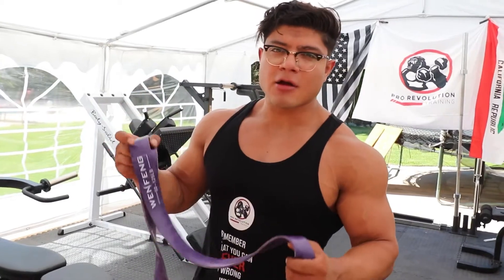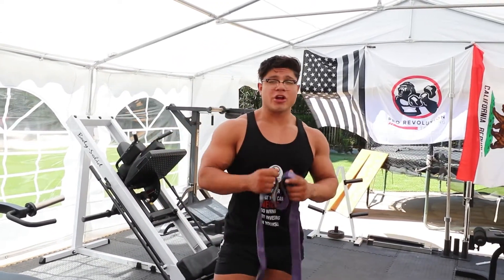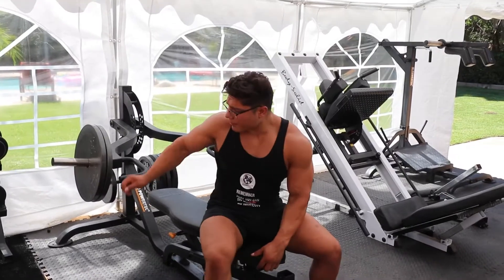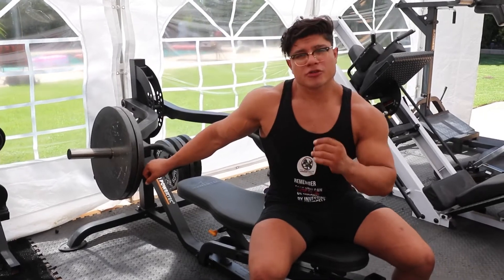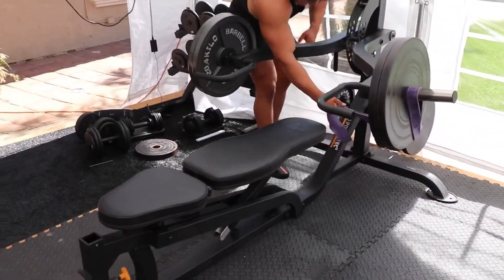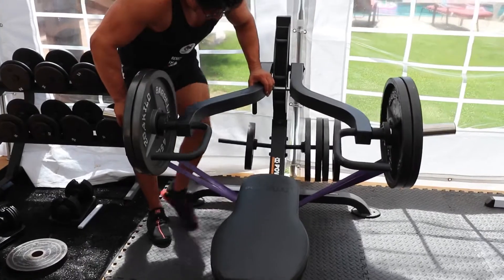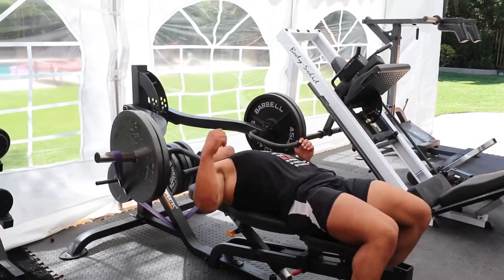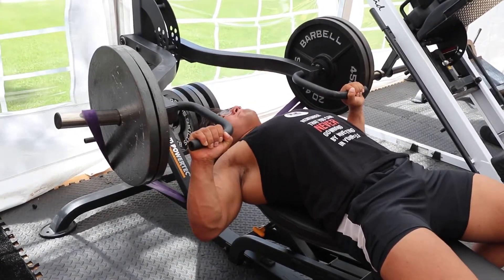HOW TO INCREASE YOUR BENCH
This is a great way to increase your bench max! Try this out!

MY DMS WILL BE OPEN FOR A LINK TO MY APP!